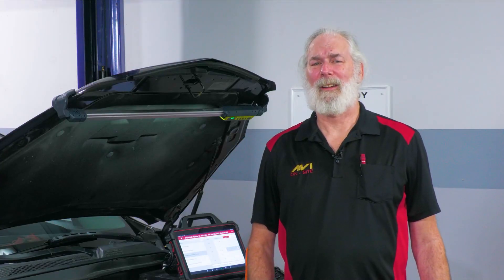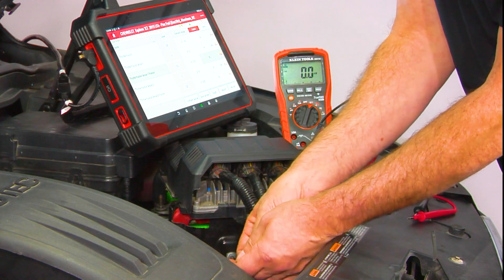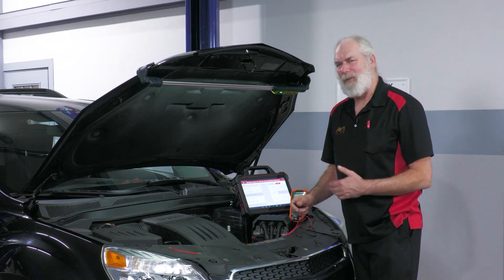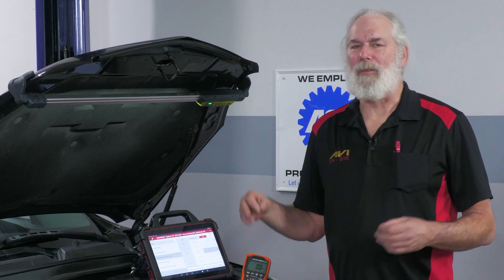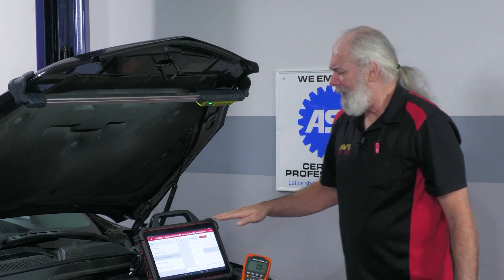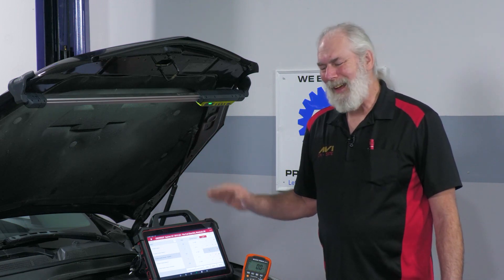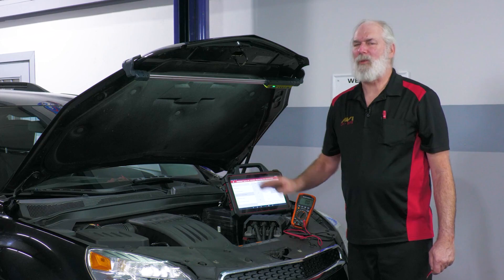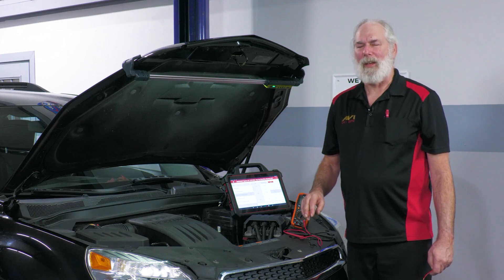AVI Electrical Tech Tip Diagnosing Two and Three Wire Sensors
Hi. I'm Larry Cordell with AVI. Today, I'm gonna give you a tech tip on diagnosing two and three wire sensors. This should simplify the process for you a little bit and make it easier for you to diagnose them in a timely manner.

The manufacturers generally have you check each individual wire, but I'm gonna show you a way that you might be able to do it a little more quickly than that. So let's start with a two wire sensor. We're gonna be using a throttle position sensor for both tests because it applies on a two wire sensor. You simply have the power and ground.

The ground being the signal that goes back to the computer. On a three wire sensor, it's a potentiometer, so you have power, ground, and a separate signal wire. So let's start with a two wire sensor. If there are only two wires to the sensor, we're gonna be looking for the power and ground on this one.

I have three wire colors here. I have a gray, a brown, and a light blue.

The gray and the brown are the power and ground. So we'll start with them as though this were a two wire sensor.

If this were a two wire sensor, all I would have to do is check my check with my meter across those two wires.

I have four point eight volts. It's a five volt source, so I have full voltage available to the sensor.

Chances are if I've got a problem in this case, my problem is going to be the sensor. It's a very low current circuit, so even a little bit of resistance shouldn't interrupt the signal that much. If it does, it's gonna skew it. It's probably not gonna cause a fault that actually turns on the check engine light. So what happens if I don't have my five volts present when I check across those two wires? Well, the first thing I'm gonna do is I'm gonna leave my positive lead hooked up, and I'm gonna go find a good ground. Why ground first?

Because everything that's metal on the car is ground. They're generally a lot easier to find than a power source. So if I go if I didn't have my five volts present and I go to a good ground and I find my five volts, then I know that my problem is in my ground wire or my ground circuit. This should kind of make it a little bit easier for you.

If you got power and ground to your sensor, you probably got a bad sensor. If you don't have power and ground to your sensor, go to a good ground, see if your power is there. If it is, you've got a bad ground circuit. If it's not, you've got a bad power circuit.

Now what happens if I've got a three wire sensor? There's a third wire there. It's a signal wire. And basically a potentiometer in most cases, which is a sliding resistor.

So once I'm gonna start the same way, I'm gonna start by checking my power and ground, make sure I have, the voltage available to me to be able to for the sensor to manipulate and send back to the computer.

So once again, power and ground.

Got four point nine eight volts on a five volt signal on a five volt sensor.

That should be sufficient. Now I've got my scan tool here because I need to know if the signal wire is good.

This one's interesting because it shows two throttle position centers, but there's only actually one on the vehicle.

It shows one went to zero with it unplugged, the other went to five volts with it unplugged.

Don't know which one's the real one. But in order to check the sensor wire, I'm going to give it the opposite of what it's showing me. So if it's showing me five volts, I'm gonna short from the center wire or signal wire to ground.

If I do that and it changes on my scan tool, I know that my sensor wire is good and that my computer can interpret the signal that it's getting. Once again, if all those conditions are met, I've got a bad sensor.